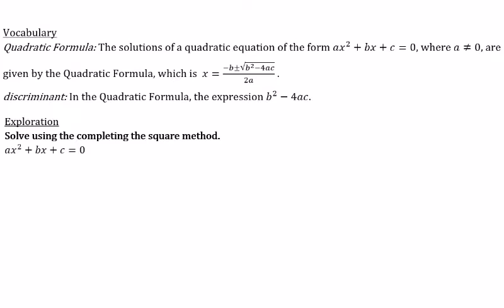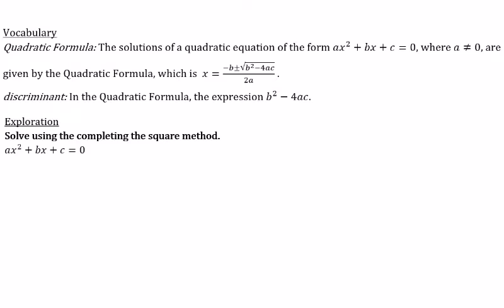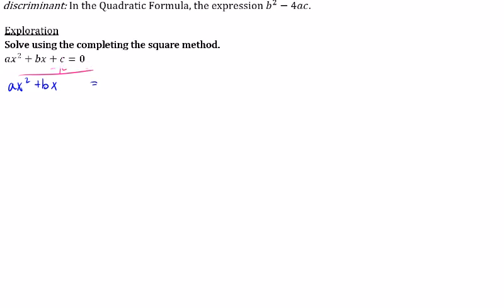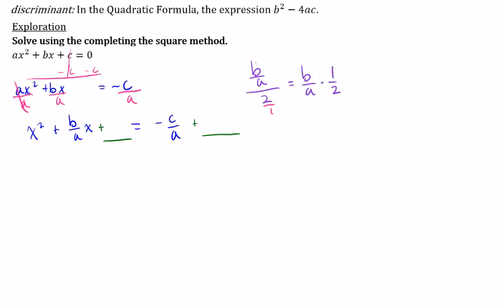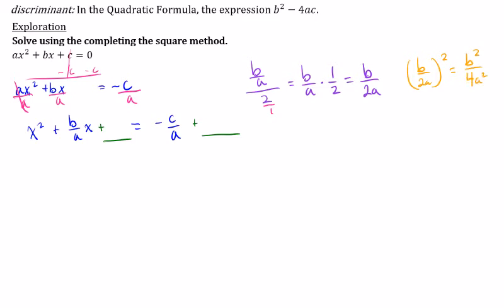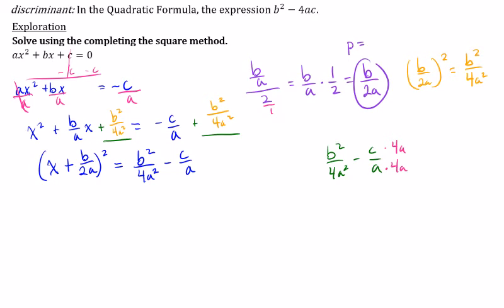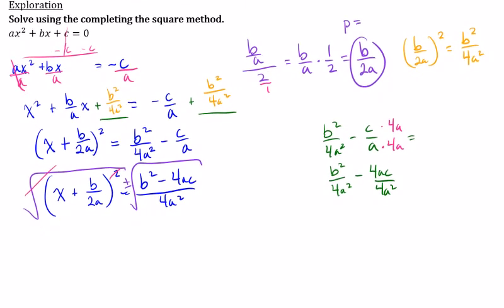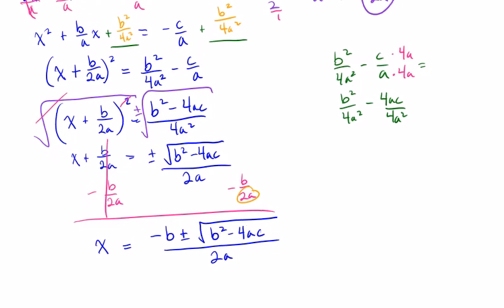AT - 4.6 - Quadratic Formula - 1